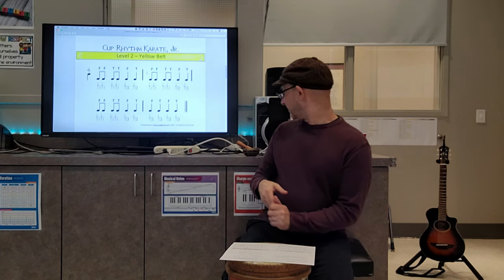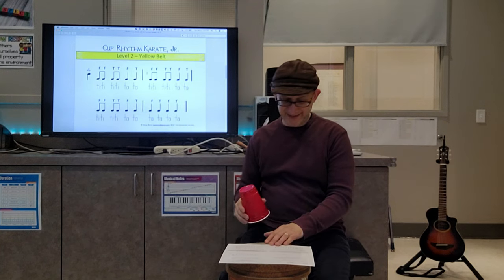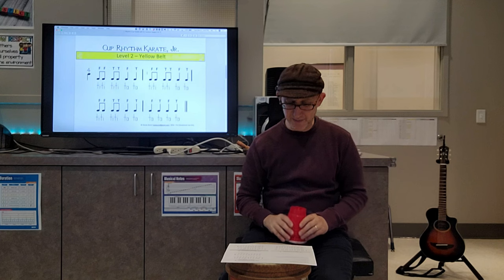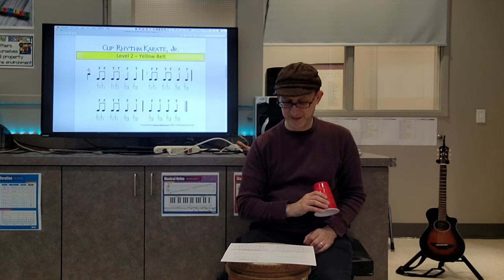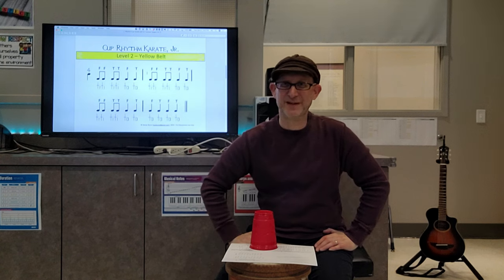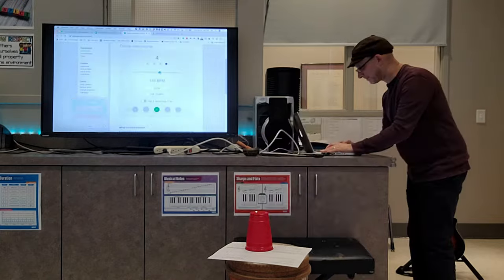Cup Rhythm Karate Tutorial - Level 2 Yellow Belt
This series of videos is meant to help students learn and practice the rhythms in our Karate Belt activities.

This is an adaptation of a series created by Stacey Burns (or Missus Bee's K to Twelve Music), available

Students, remember to practice slowly and gradually build up speed.  It’s OK to not be able to do a particular rhythm.  The simple act of repeated practice will lead you to improvement and mastery!